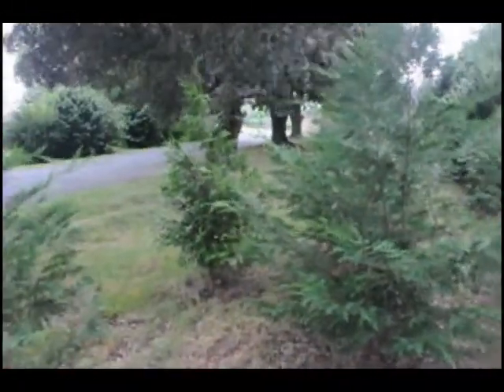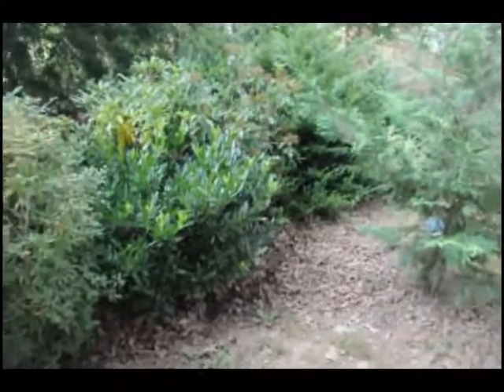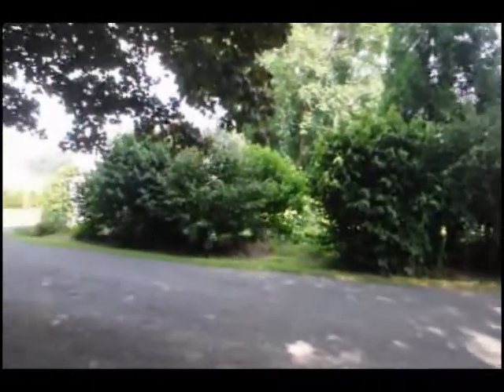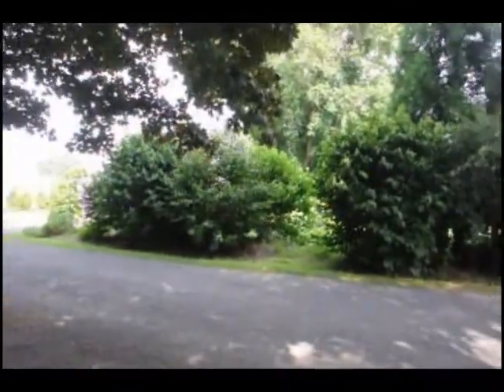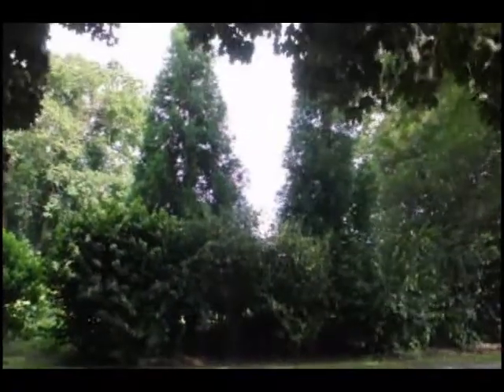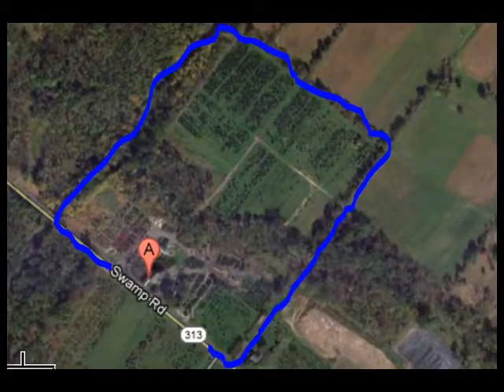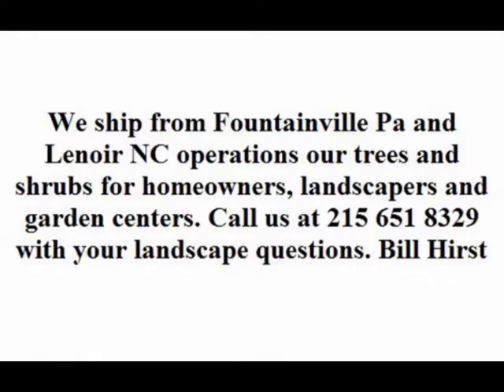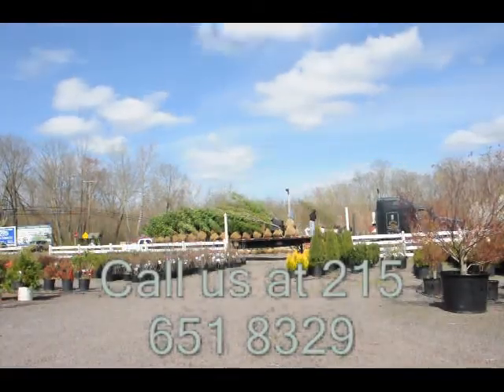Bucks county tree farm how to plant partial shade trees in yard